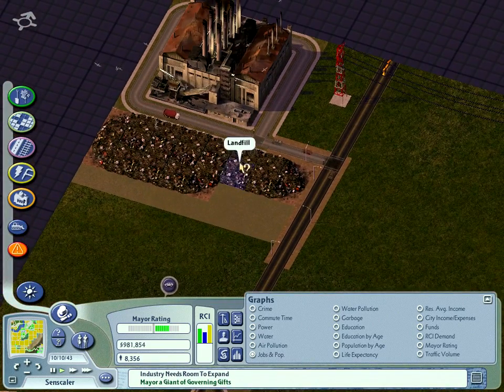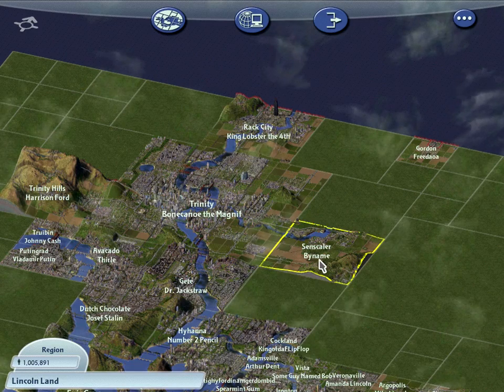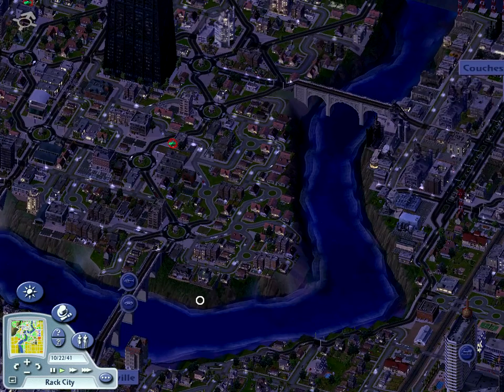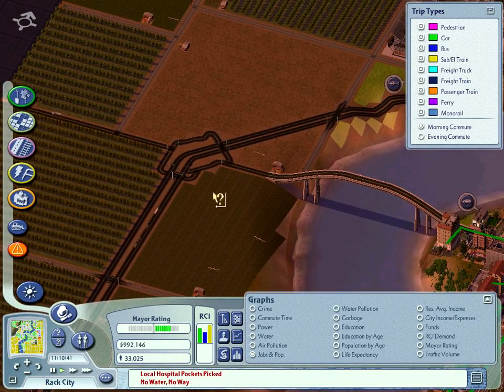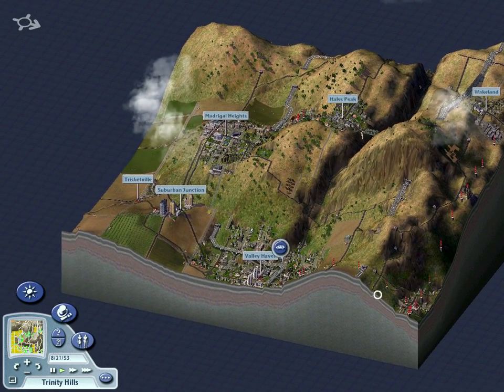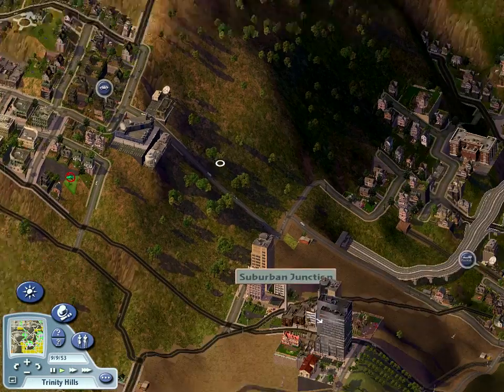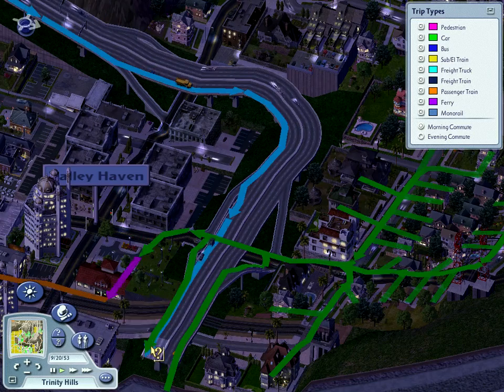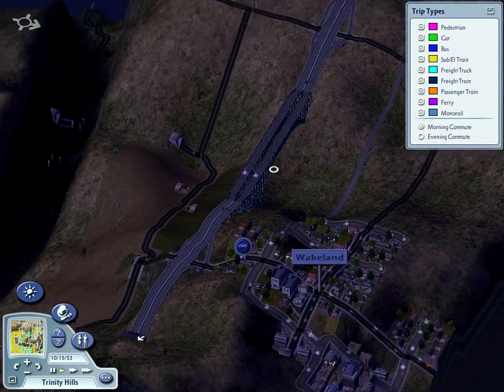SC4 - Tour of New Cities Part 1 (Episode 137)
I take you around to see some of the cities I have been building off-camera.